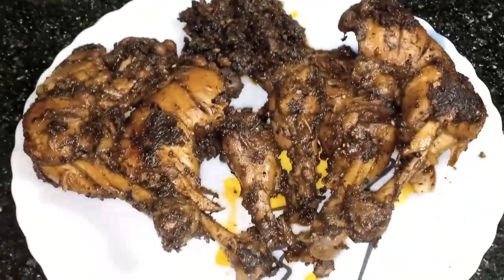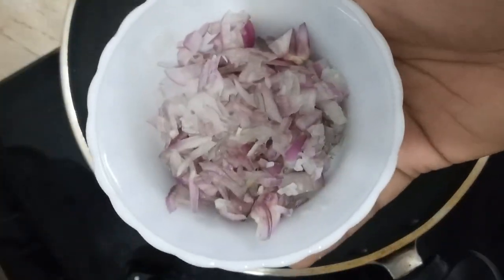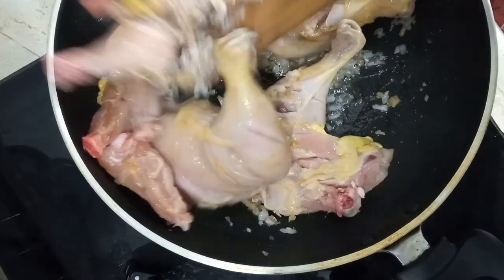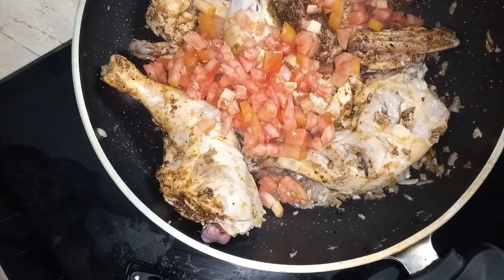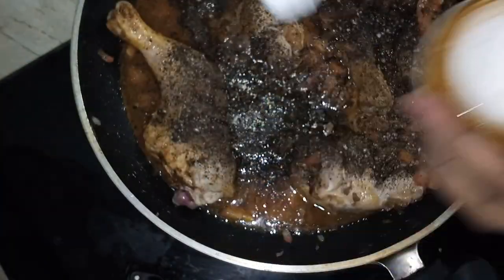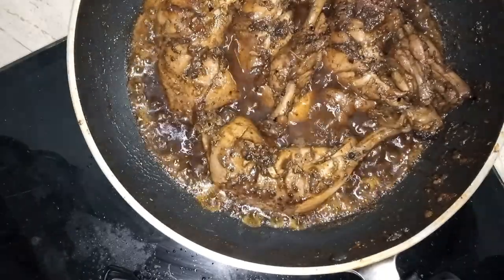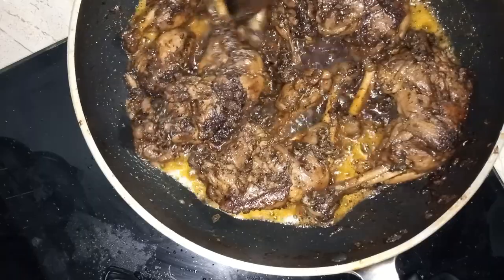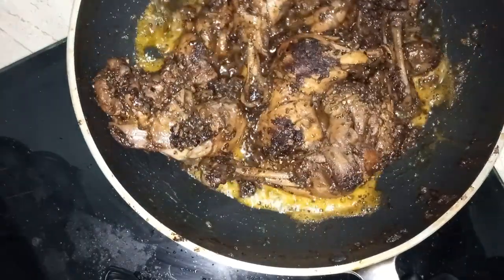PEPPER CHICKEN DRY FRY| PEPPER CHICKEN RECIPE|31ND VIDEO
Hello Guys! Today we are here with another chicken recipe “PEPPER CHICKEN DRY FRY”, to share with you guys. It’s simple to make just needs 40 to 50 mins to cook, after all, that it is so yummy and tasty, but also healthy. Guy, please try this, and make a comment

Ingredients
• CHICKEN
• CRUSHED BLACK PEPPER
• GARLIC
• GINGER
• ONION
• TOMATO

    Ingredients For Masala Powder
• RED CHILLI
• CLOVES (LAUNG)
•    CARDAMOM (ILAAYACHEE)
• CINNAMON
*NOW ROAST THEM ALL AND MAKE A POWDER USING A GRINDER*

Timestamp
 00:00 – intro
 00:17 – STARTING VIDEO
 00:28 - Ingredients for pepper chicken dry fry
 00:44 - Ingredient for masala
 00:50 - Start to Prepare
 01:09 - Start to Add Ingredients
 01:49 - adding masalas
 02:20 - Adding water
 03:28 - Place lid to cook chicken for 30mins
 04:50 - It's Ready
 04:57 - Serve
 05:04 – outro